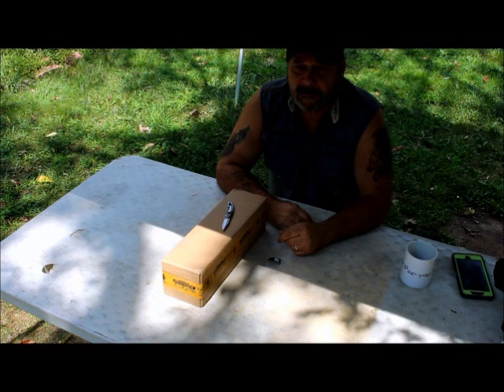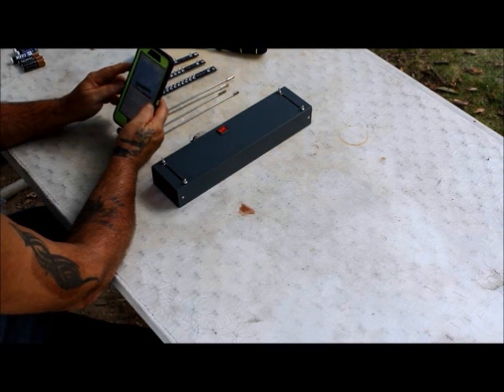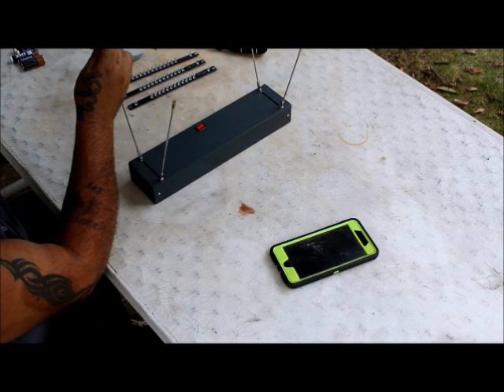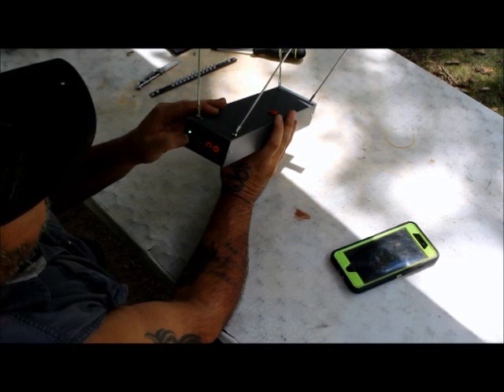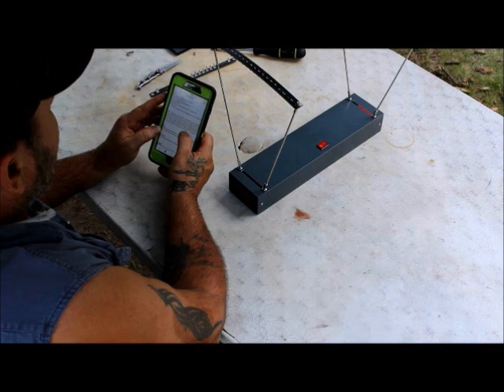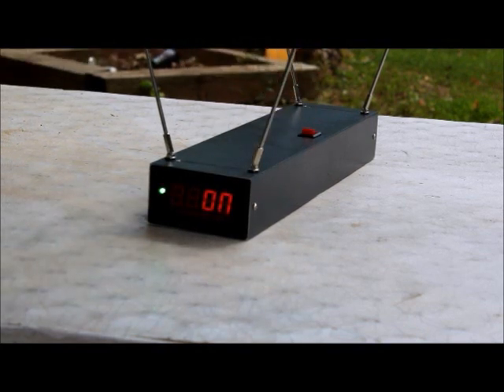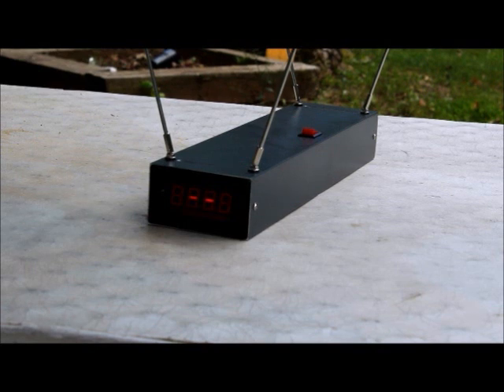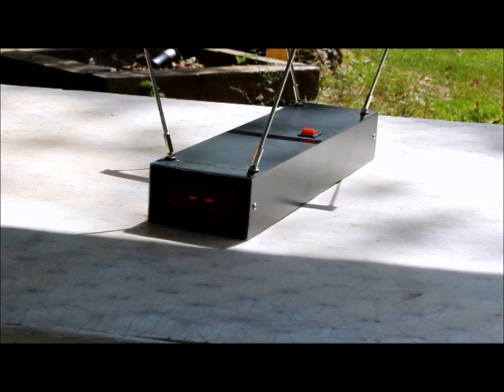Cheap Ebay Shooting Chrony Chronograph Unboxing And Review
$50 Ebay chrony. Is it worth saving a few $$$$$$$$